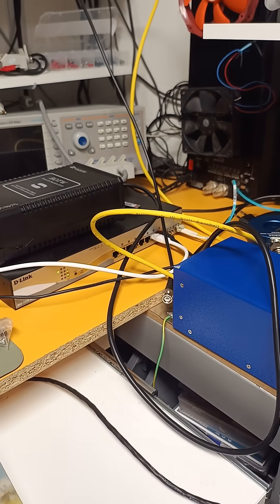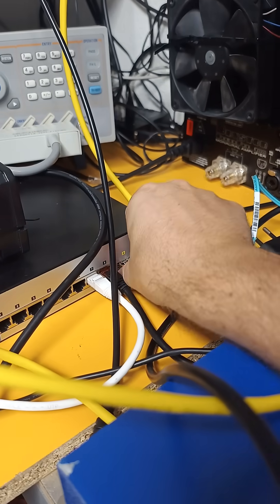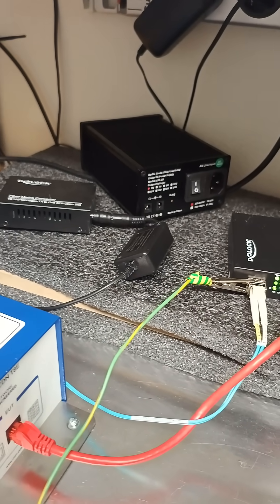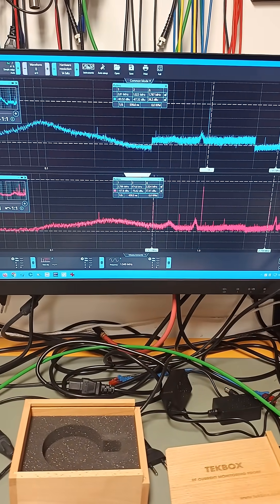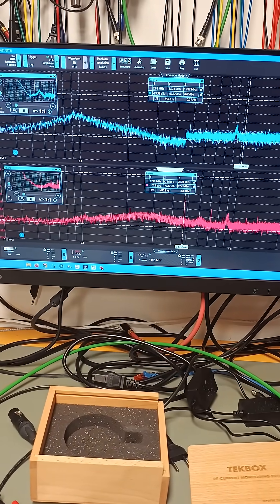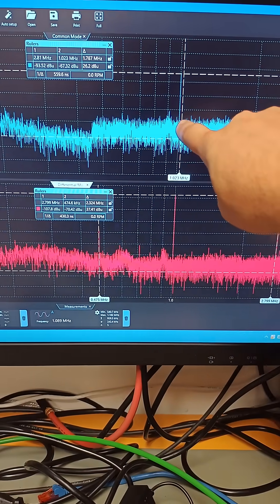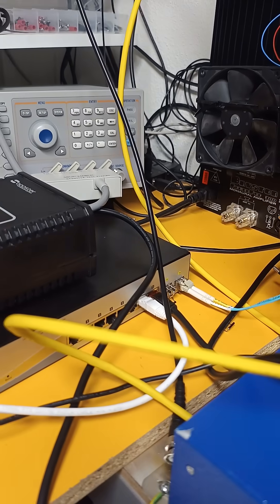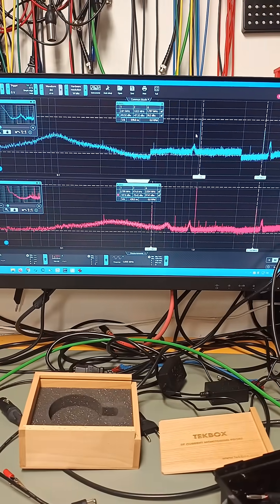Is a fiber optical connection immune to noise? ... Nope! It is NOT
Are optical network connections immune to noise? We really wanted to find out... check out the video to know more!